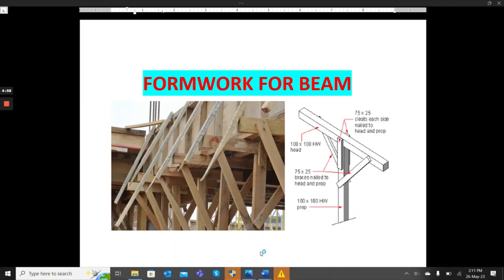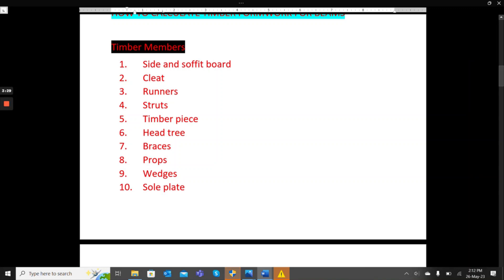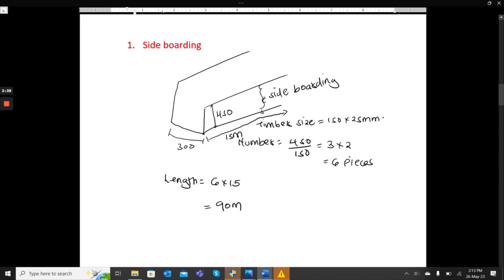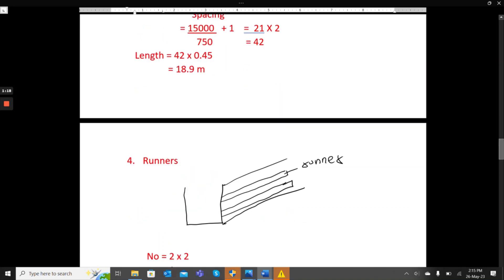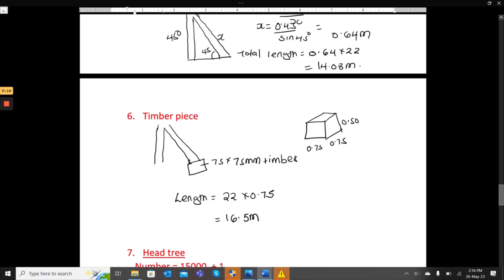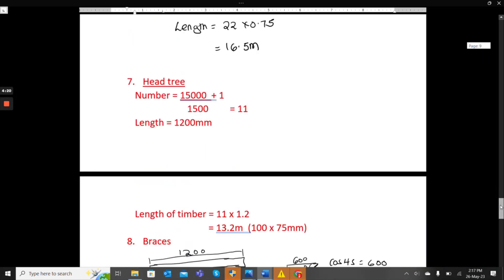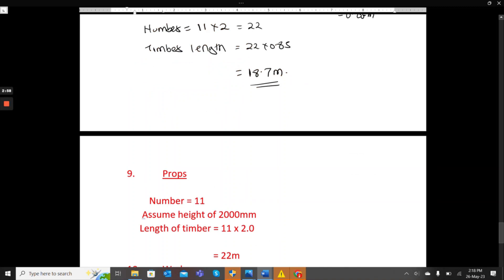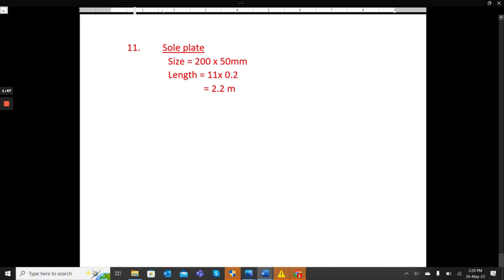Beam Formwork: A Guide to Calculating Quantities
we shall learn how to calculate the Quantity of timber needed for a 15m long beam#estimation. This includes all the members of the beam formwork even the supports. This is helpfully for learners and for site works